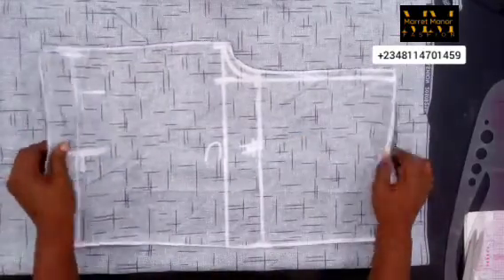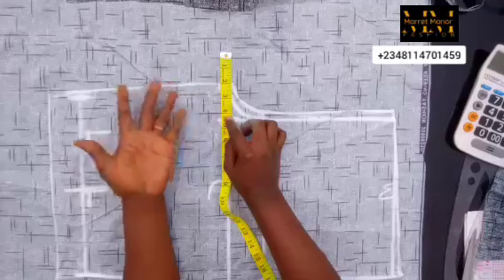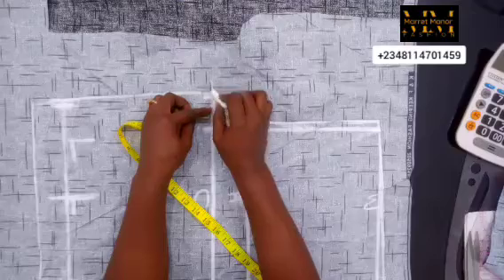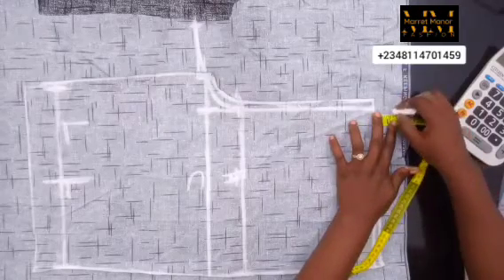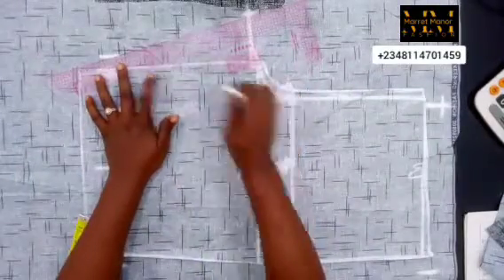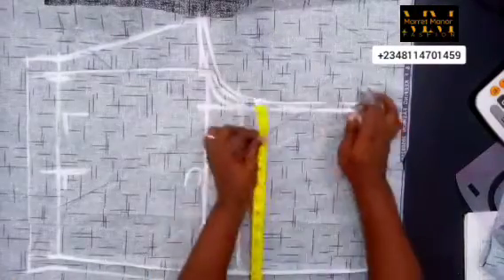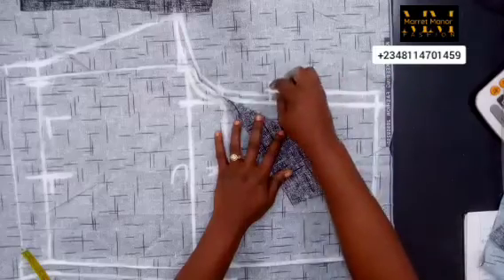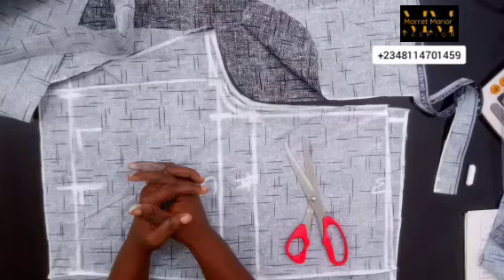How to make a Playsuit - The Free hand method - Shorts 2 | Video 11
This is a Sew-Along Class on how to make a Playsuit. Below are the link to the previous videos. 👇

We carry out free online classes, every month all year round via WhatsApp and Telegram.

Thank you so much for being here. We are here to give you more insights on
👉HOW TO MAKE ANY KIND OF CLOTHES, with and without pattern.
👉TIPS AND TRICKS in SEWING
👉TIPS AND TRICKS in CRAFTS
👉STYLING yourself for different ocassions
👉And many more HOW-TO/DIY video